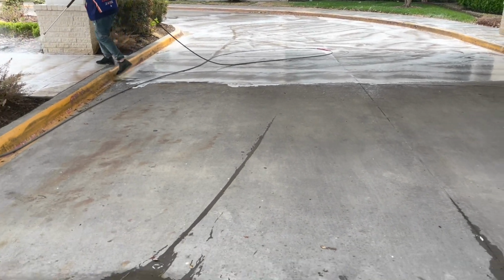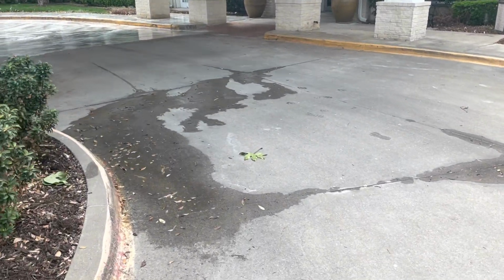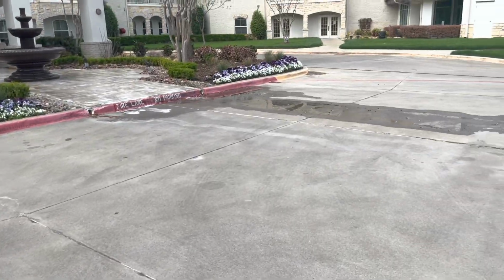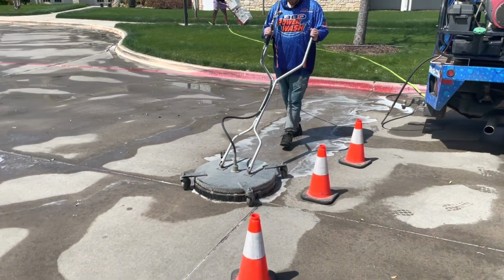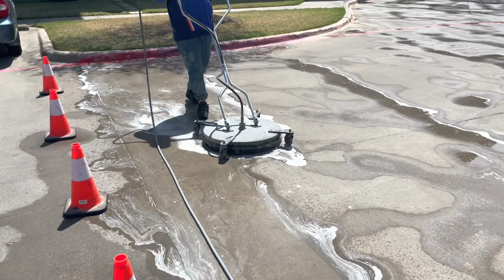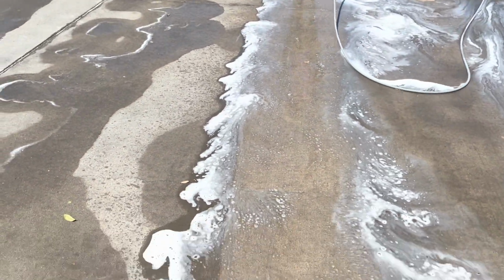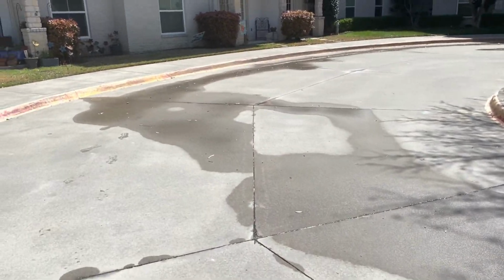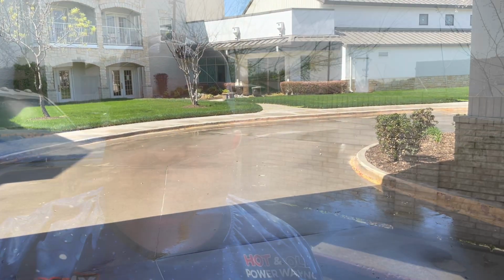Concrete Cleaning Carrollton, Texas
Does your Commercial Property Need A Good Cleaning? Is There A Lot Of Gum Build Up? Don’t Let Your First Impression Be Your Last.

💧Residential & Commercial💧
💧Organic Growth Removal💧
💧Roof Cleaning 💧 Gutter Cleaning
💧Graffiti Removal 💧Hot Power Washing
💧Concrete Cleaning 💧Gum Removal
💧Rust Stain Removal 💧Soft Washing
💧Window Cleaning 💧Concrete Cleaning

For over 5 years, our team has been providing homes and businesses in Dallas/Fort Worth Metroplex and surrounding areas with a broad range of commercial and residential power washing solutions.
We guarantee that our work will meet your expectations. We’re proud to go above and beyond, and it shows in our results.

Free Estimates For All Your Home And Business Needs
• Home and business pressure washing
• Roof cleaning and washing
• Driveway and concrete power washing
• House soft washing

CUSTOMER SATISFACTION
Through our commitment to providing quality customer service with exceptional workmanship we have developed long-standing relationships with many customers.

HOUSE SOFT WASHING
We use a soft wash approach to clean your exterior. This method combines safe, low water pressures with superior cleaning detergents to remove stains, discoloration, and buildup from you home.

It’s also gentle enough to use on any material. Brick, wood, vinyl, stucco, and stone are all fair game!

ROOF CLEANING & WASHING
Our method uses very low water pressures and superior cleaning detergents to gently remove any debris, discoloration from your roofing without exposing it to force.
With soft washing, our team can take the detail-oriented approach needed to restore your roof to a “like new” condition.

Service Areas: Dallas, Irving, Duncanville, Mesquite, Lancaster, Grand Prairie, Garland, Balch Springs, Hutchins, Desoto, Richardson, Addison, Carrollton, Sunnyvale, Wilmer, Fort Worth, Cedar Hill, Arlington, Rowlett, Coppell, Euless, Plano, Red Oak, Sachse, Seagoville, Grapevine, Bedford, Ferris, Lewisville, Forney, Colleyville, The Colony, Hurst, Wylie, Rockwall, Flower Mound, Southlake, Mansfield, Allen, Palmer, Crandall, Midlothian, North Richland Hills, Kennedale, Waxahachie, Lake Dallas, Frisco, Lavon, Haltom City, Fate, Mckinney, Keller, Lillian, Venus, Little Elm, Roanoke, Rosser, Terrell, Nevada, Denton, Royse City, Copeville, Princeton, Argyle, Scurry, Ennis, Alvarado, Burleson, Prosper, Josephine, Maypearl, Kaufman, Bardwell, Aubrey, Haslet, Justin, Pilot Point, Anna, Crowley, Melissa, Farmersville, Celina, Avalon

Services: pressure washing services, house washing services, how to pressure wash your house, pressure washing company, power washing companies, power washing business, power washing house, house power washing service, pressure washing prices, pressure washing services prices, pressure washing house prices, pressure washing service prices, pressure washing concrete, how to pressure wash concrete, power washing vinyl siding, power washing siding, pressure washing siding, pressure washing roof, how to pressure wash a roof, roof pressure cleaning, pressure washing roofs, pressure washing driveway, how to pressure wash driveway, pressure washing concrete driveway, commercial pressure washing, pressure washing homes, home pressure washing services, home power washing services, pressure washing cost, cost to pressure wash house, cost to power wash house, roof moss removal, remove moss from roof, removing moss from roof, moss removal from roof, roof washing, power wash roof, power washing a roof, how to clean roof shingles, cleaning roof shingles, tile roof cleaning, roof cleaning cost, roof cleaning services, roof cleaning products, driveway cleaning, how to clean driveway, driveway pressure washer, concrete driveway cleaner, concrete pressure washer, cleaning cement, pressure washing cement, power washing cement, how to remove stain from concrete, concrete surface cleaner, how to clean concrete driveway, cleaning concrete driveway, residential power washing, residential cleaning services, commercial power washing, industrial pressure washer, professional power washing, industrial pressure washers, professional pressure washer, high pressure washing